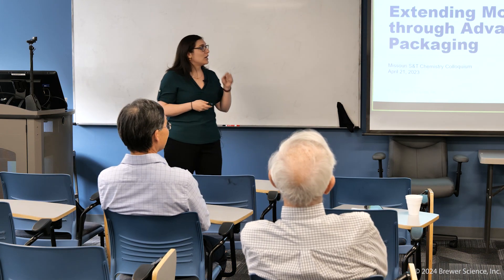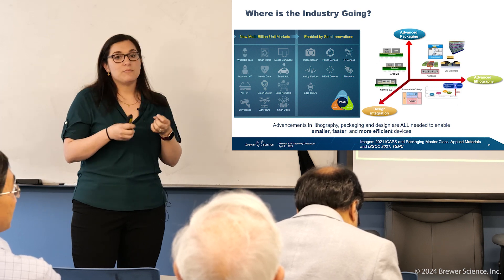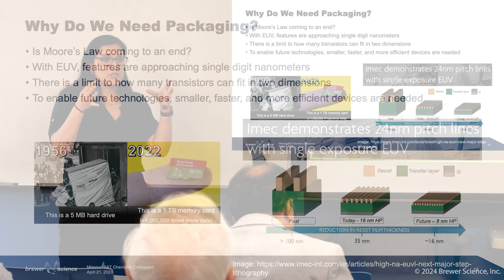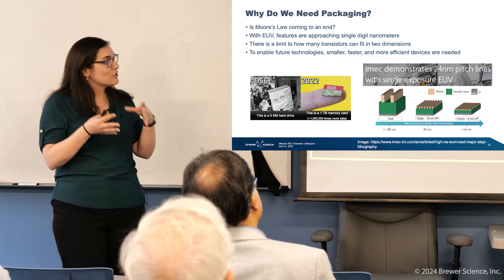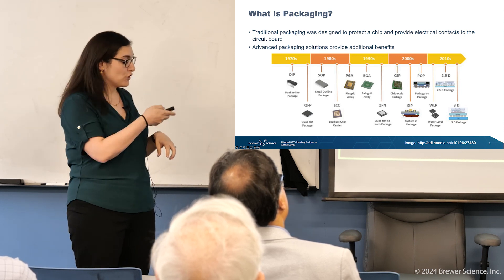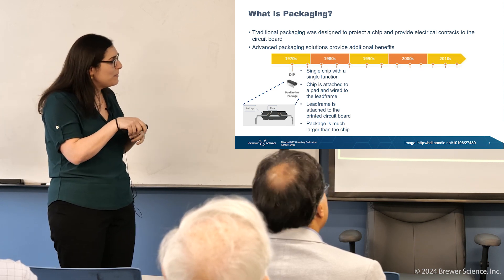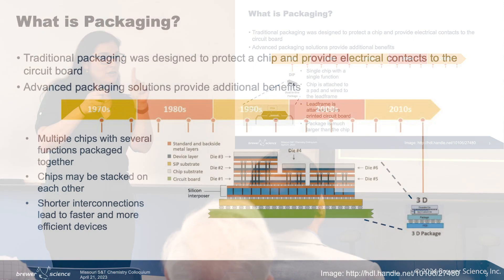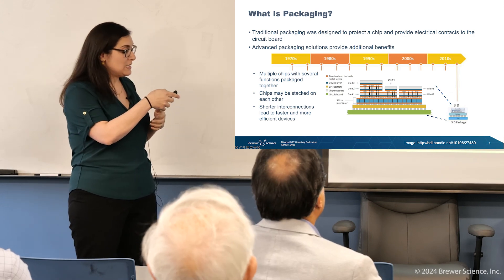Exploring Semiconductor Packaging | Moore's Law Series | Part 1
How does packaging play a critical role in semiconductor manufacturing, as chips become smaller and technology becomes faster? Join Andrea Chacko, Director of Packaging Solutions at Brewer Science, as she delves into the concept of packaging in semiconductor technology, including an overview of Moore's Law.

Explore Brewer Science's contributions to advanced lithography and innovative packaging solutions